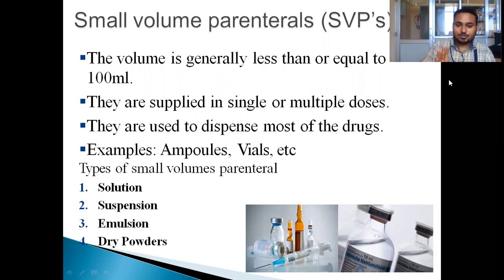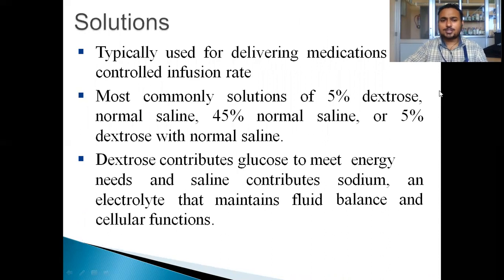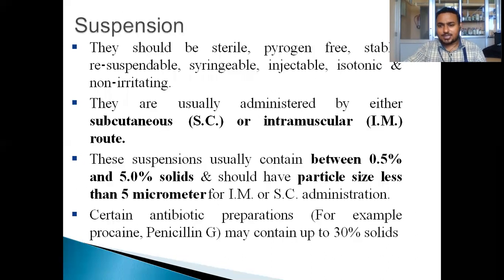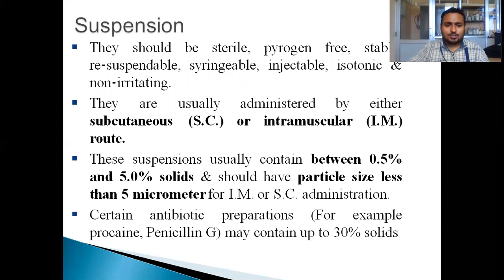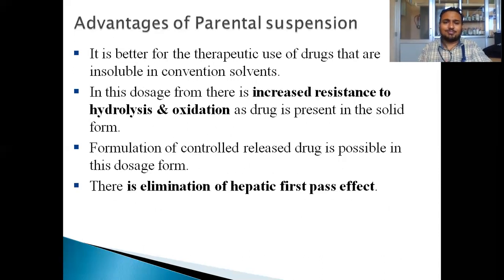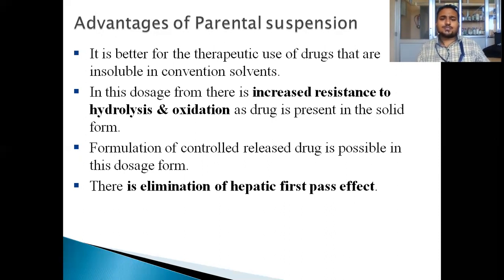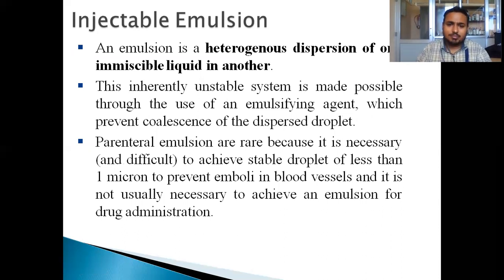M PHARMA 1ST SEMESTER THEORY SMALL VOLUME PARENTERALS PART 2 BY SATYABRAT SARMA